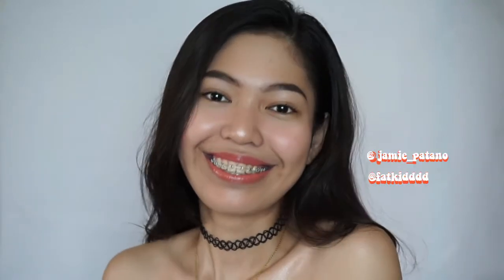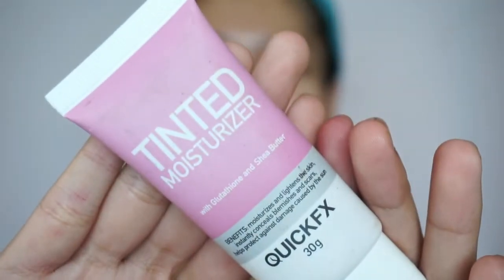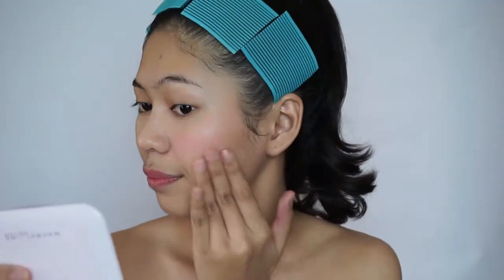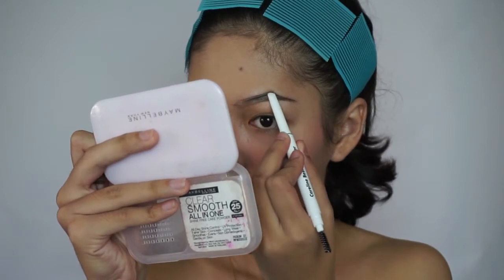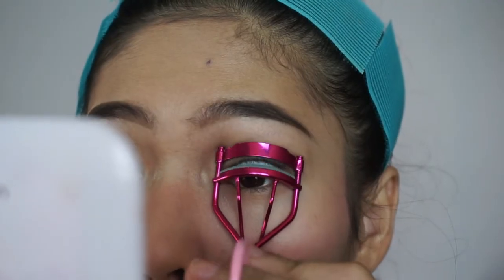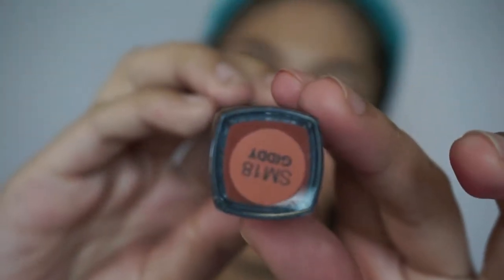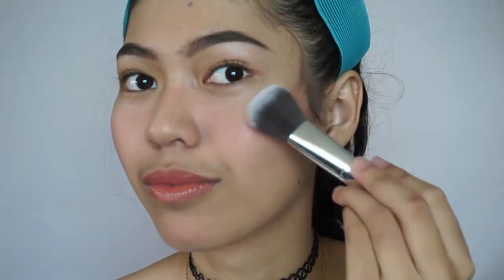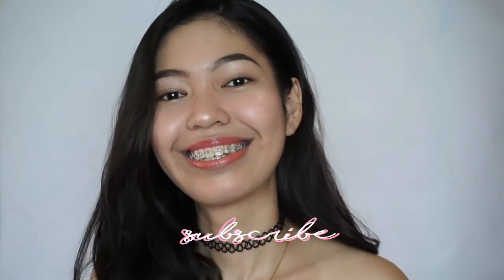EASY SUMMER GLOW SKIN MAKEUP | Jamie Anne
My first ever make up tutorial here in my channel! HAHA don't judge